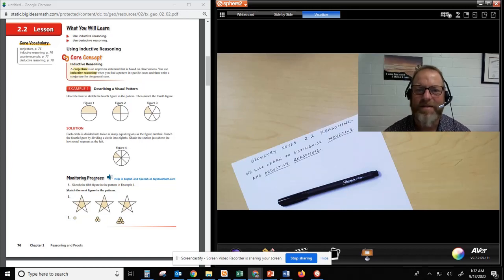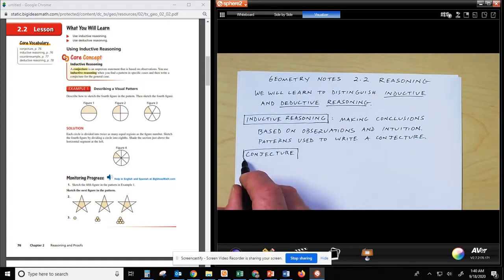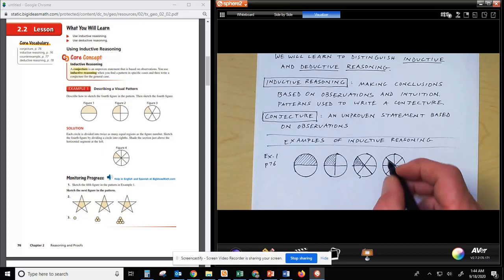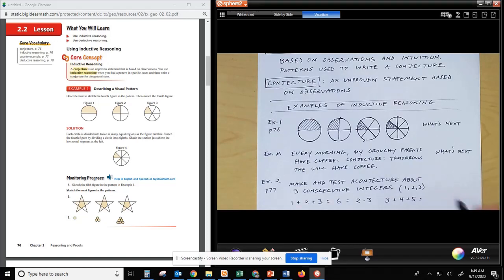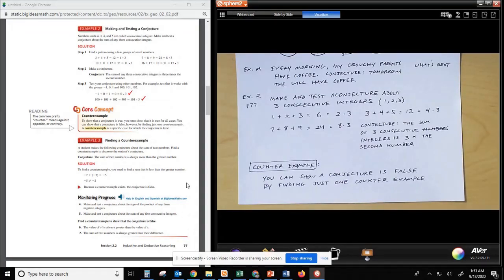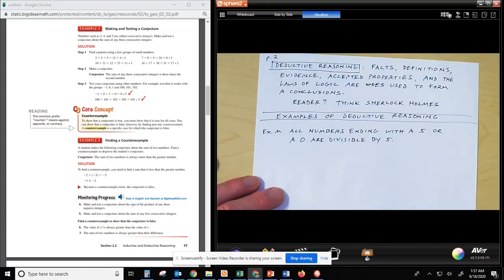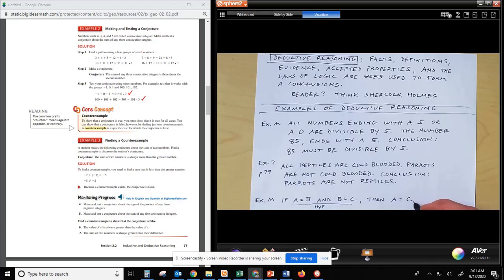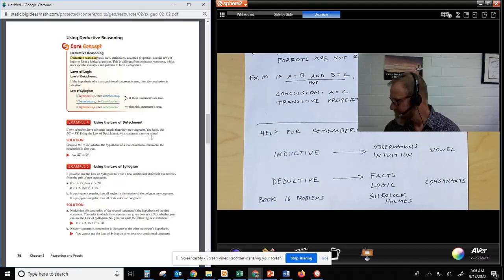RFHS Geometry Unit 2 Section 2 Reasoning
Mr. Mitchell covers section 2.1 in the textbook, inductive and deductive reasoning.  He's using vocabulary and examples that pair with a assignment.